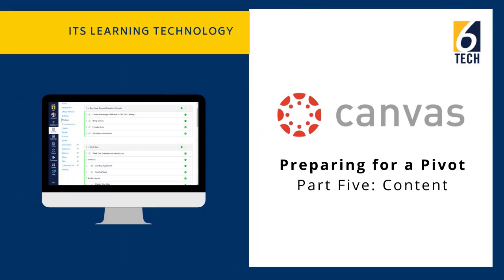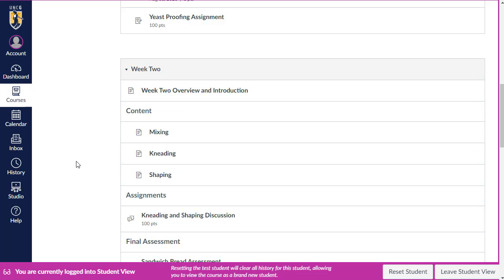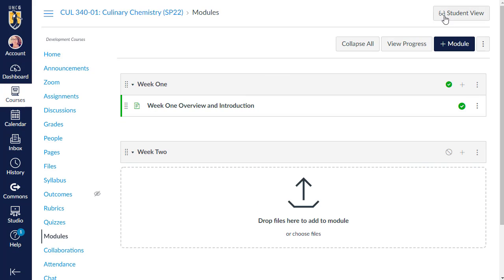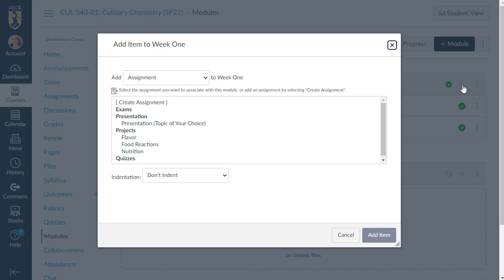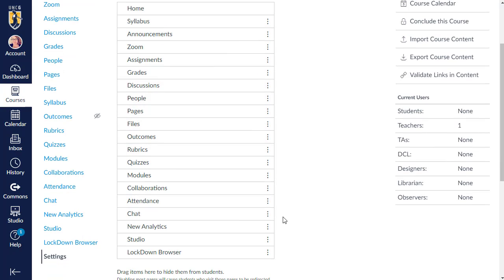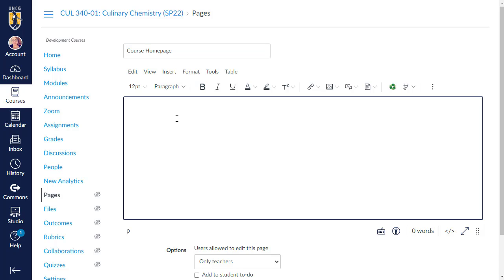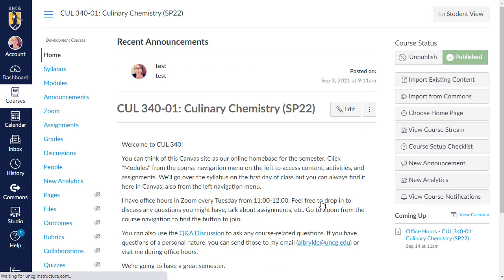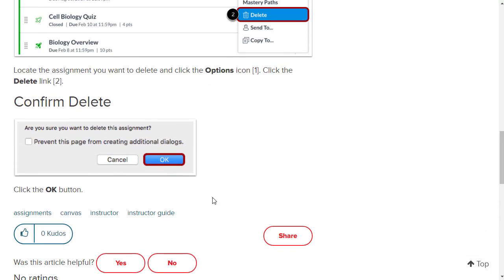Preparing for a Pivot in Canvas: Part Five - Content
In this video, you'll learn how to add content to Canvas, focusing on how students can demonstrate their learning and meet learning outcomes in an online environment. The video covers organizing content into modules, creating new content, and making materials available asynchronously. You'll see a demonstration of setting up modules, adding introductory pages, video lectures, quizzes, and assignments. The video also explains how to customize course navigation and create a welcoming course homepage. Finally, it provides tips on adding a course image and accessing additional resources for further assistance.

Chapters:
0:00:00 Introduction
0:00:08 Adding Content to Canvas
0:00:14 Demonstrating Learning Outcomes
0:00:28 Organizing Content into Modules
0:00:50 Creating New Content
0:01:03 Making Materials Available Asynchronously
0:01:56 Setting Up Modules
0:02:01 Adding Introductory Pages
0:02:23 Adding Video Lectures
0:02:50 Adding Quizzes and Assignments
0:03:13 Customizing Course Navigation
0:03:33 Creating a Welcoming Course Homepage
0:04:45 Adding a Course Image
0:05:03 Accessing Additional Resources